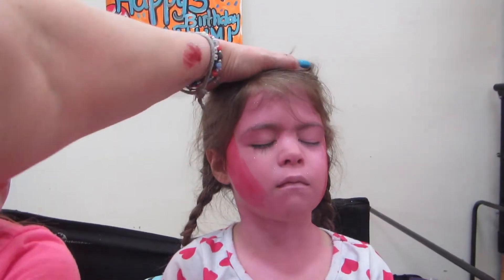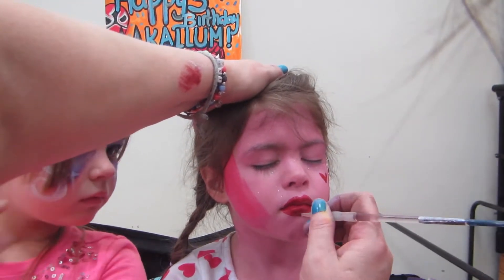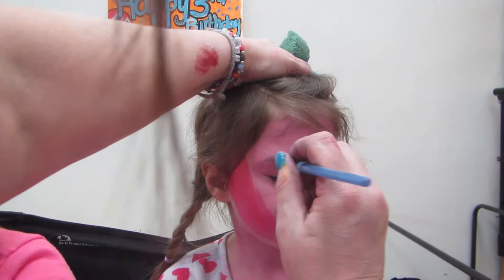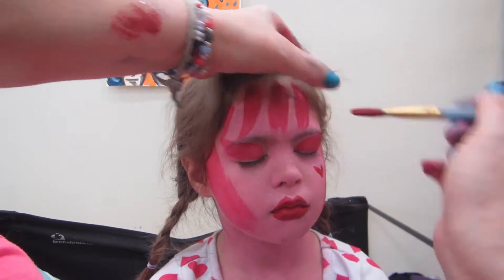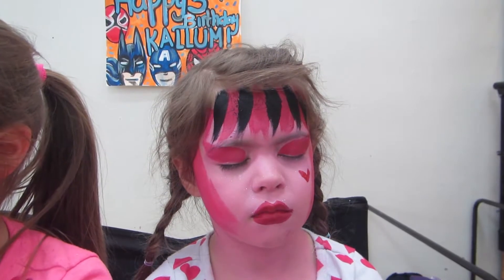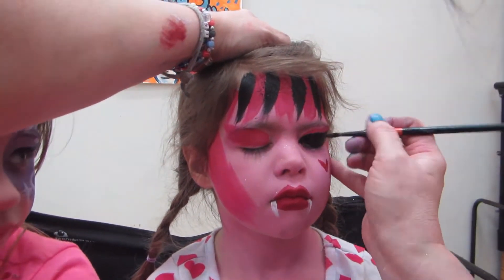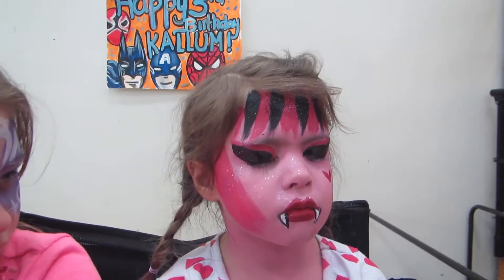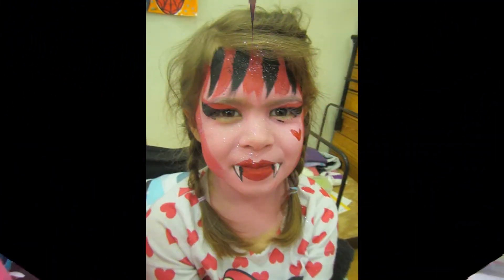Draculaura! Facepainting by Snowqueen